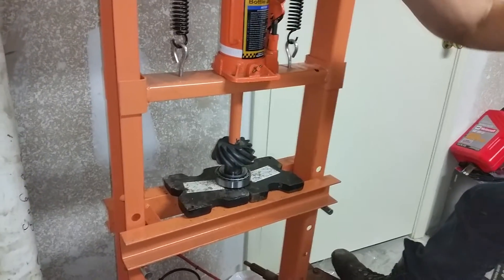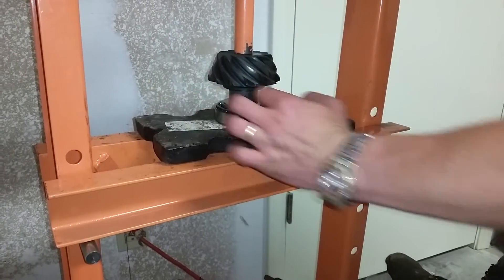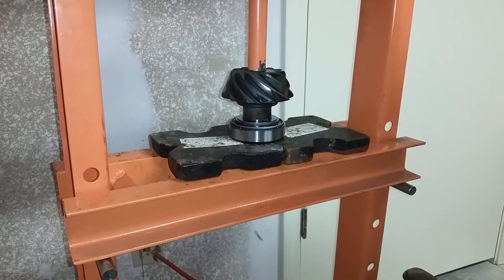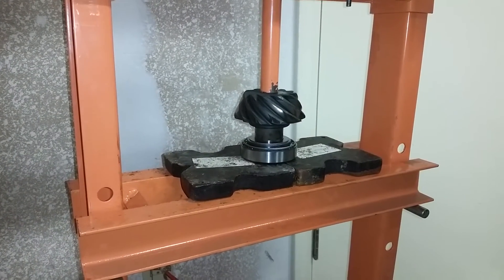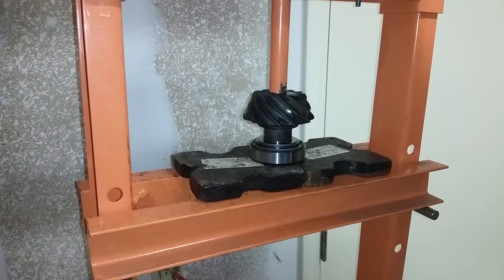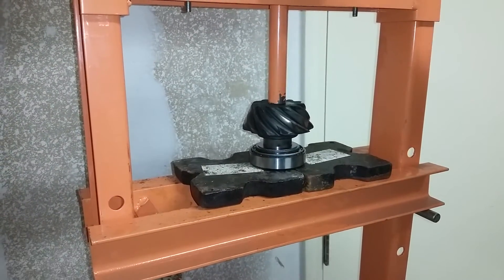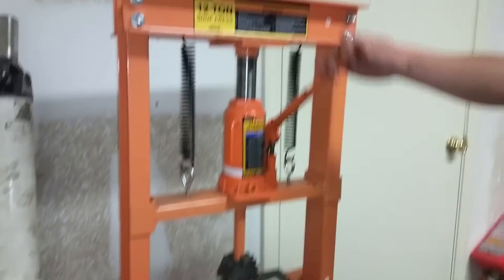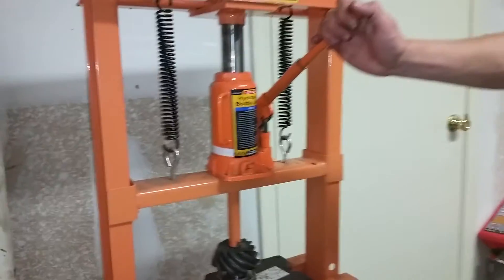part 1 pinion bearing shim press, replace, posi install 12 bolt rear end. limited slip differential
Pressing the pinion bearing on and discussing the shim sizing and the role they play. 10 bolt, 12 bolt and ford 8.8 are similar